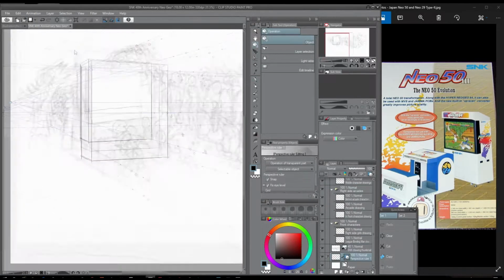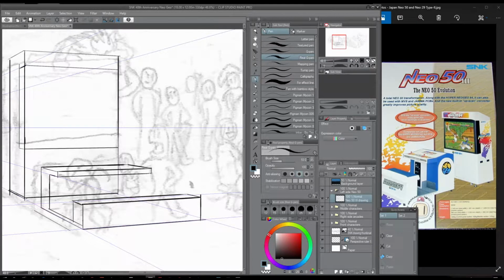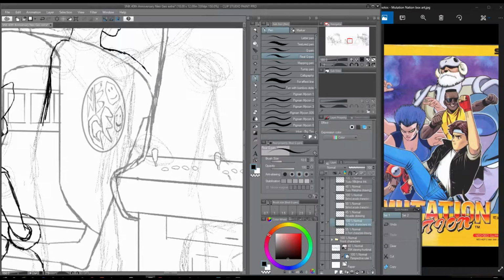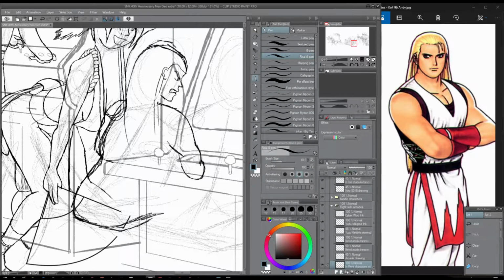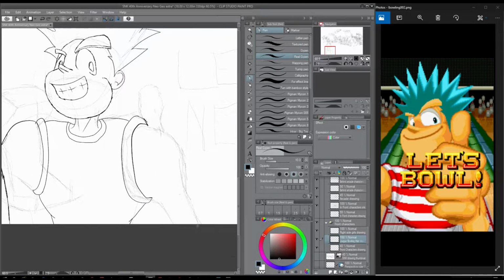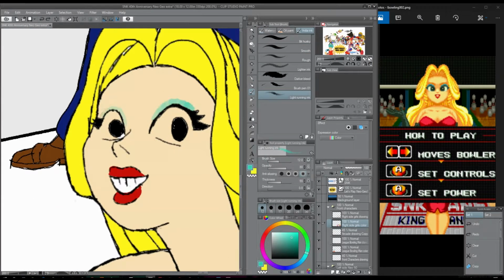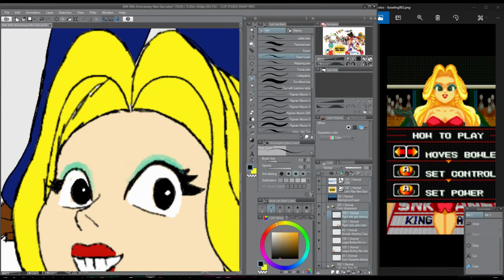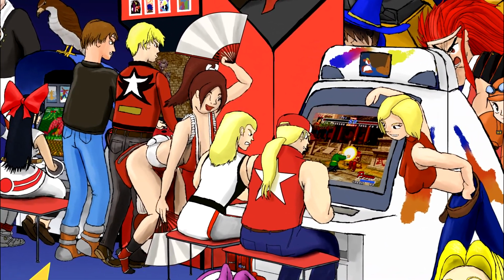Massive Neo-Geo Painting Process (MySNKLife)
It's so good to finally be back on YouTube, and with my first ever painting video on YouTube as well. This was something very special I made for the 40th anniversary of the video game company SNK.